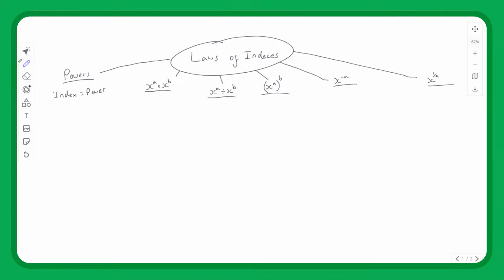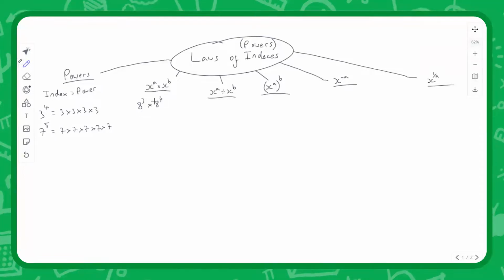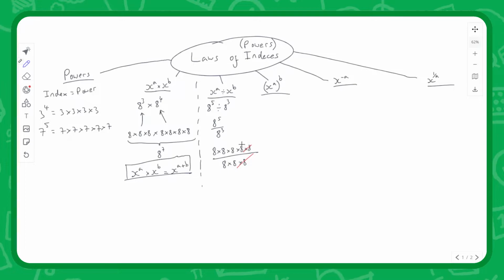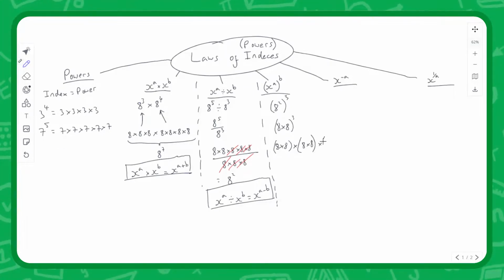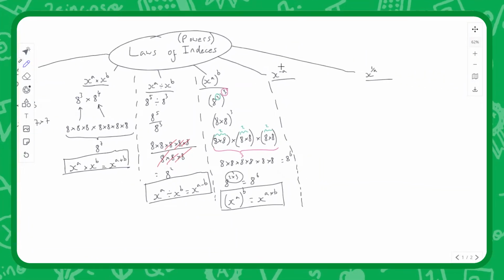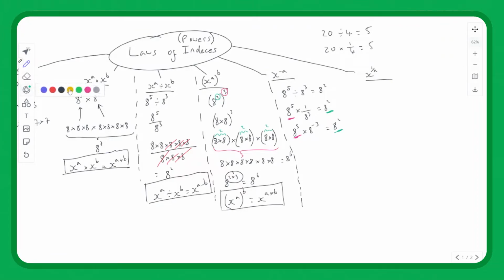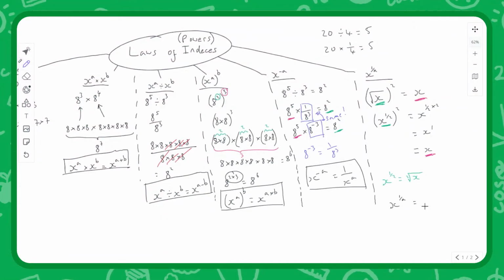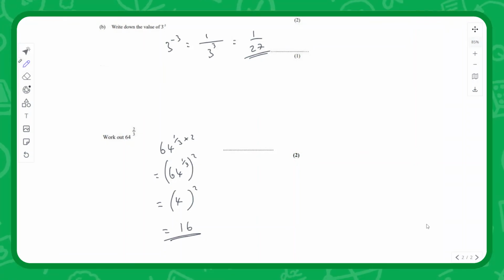Laws of Indices | GCSE Maths | Tutorial & Practice Question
In this video, we look at the Laws of indices and give rules for simplifying calculations or expressions involving powers of the same base.

We have base numbers and indexes or powers when writing certain formulas. For example; 2^4. 2 is the base number and 4 is known as the power or index number.

Introduction: (0:00)
Powers: (0:14)
X^a x X^b: (1:05)
X^a/X^b: (2:47)
(X^a)^b: (4:34)
X^-a: (7:03)
X^1/a: (9:21)
Exam Questions & Answers: (10:41)